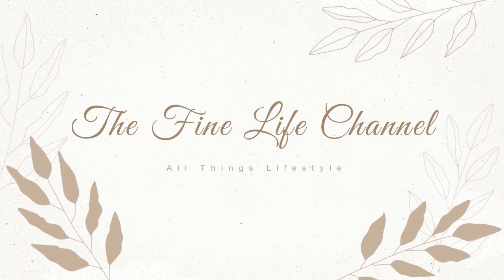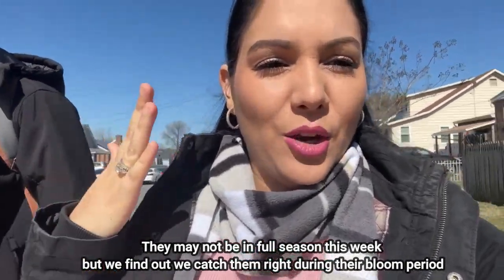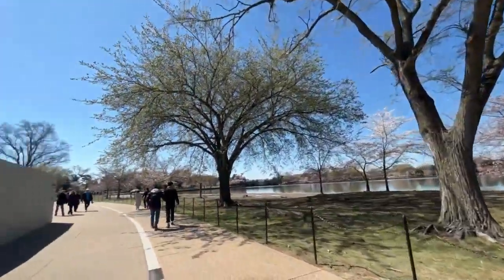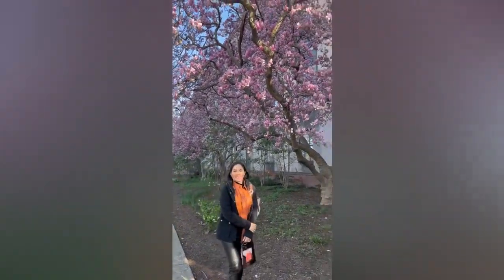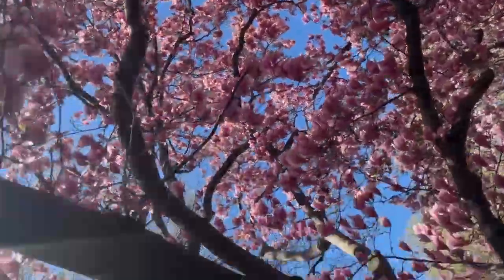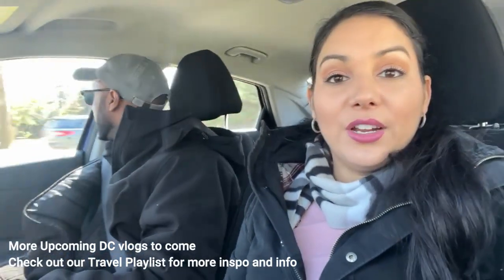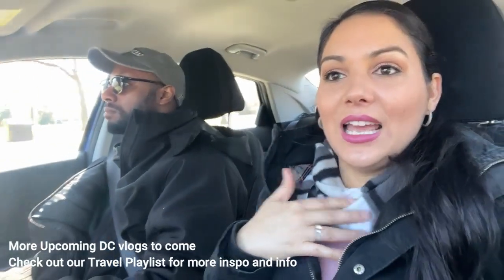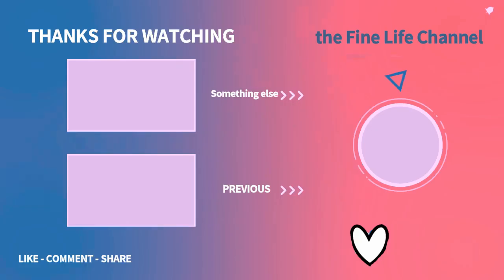Our First time Experiencing Cherry Blossoms Washington DC | Travel with Us! We don’t see this in FL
This week we traveled to Washington DC for my birthday and was pleasantly surprised to catch them right on time for the very popular Cherry Blossoms in DC. Check out the vlog for where to see the Cherry Blossom trees, getting around, cost and upcoming videos.
Show some love and support my shop: Faith Like Hannah by Noraida Miller, a perfect gift to empower a woman in your life during the holidays, birthday or as a random act of kindness gift whether it's your best friend, daughter, grand daughter or niece; may she have faith like Hannah.

CREDITS:
not a paid promoter

Items shown in this video are my own.